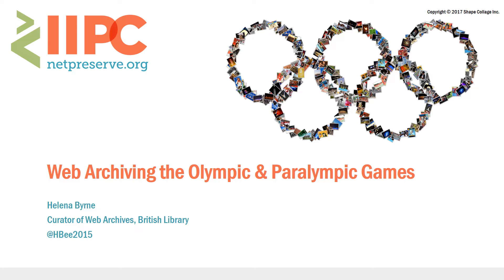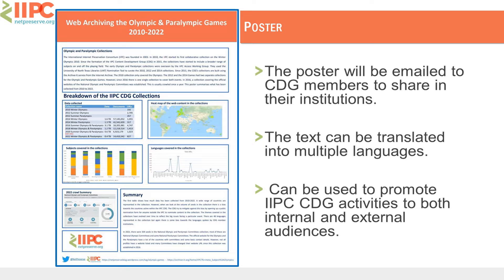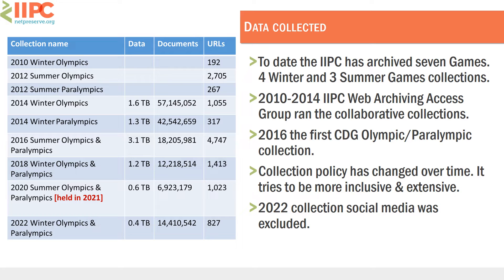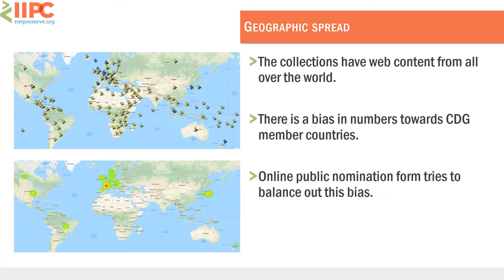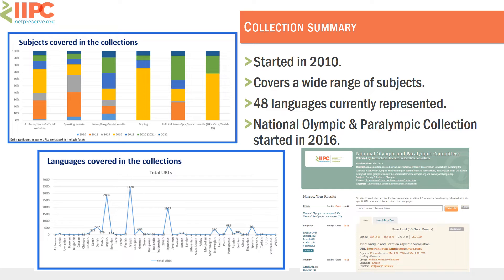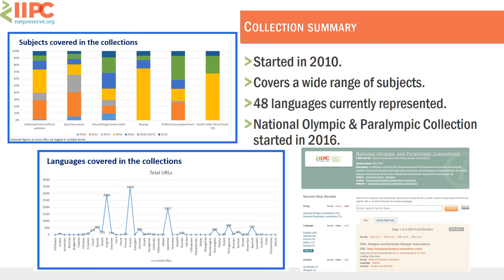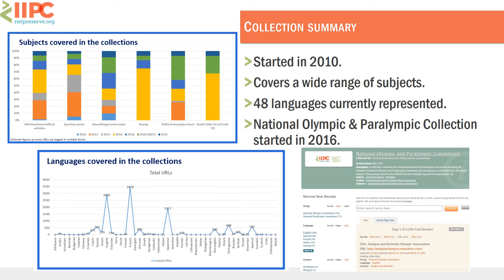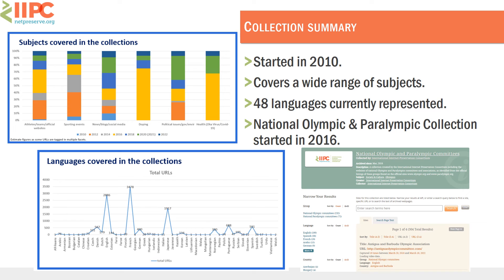IIPC Olympics and Paralympics Web Archive Collections by Helena Byrne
'Poster Presentation' at the IIPC Web Archive Conference 2022  by Helena Byrne, Curator of Web Archiving at the British Library.